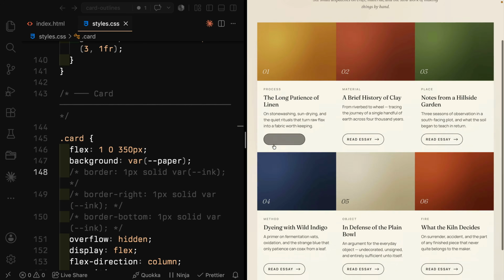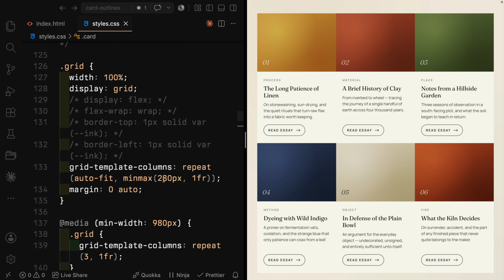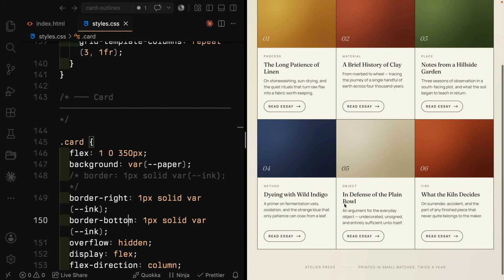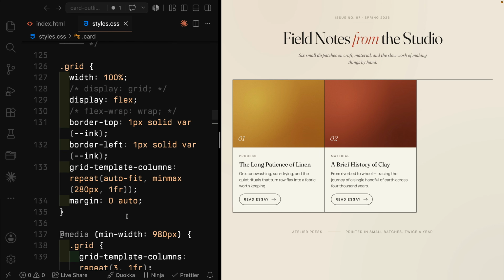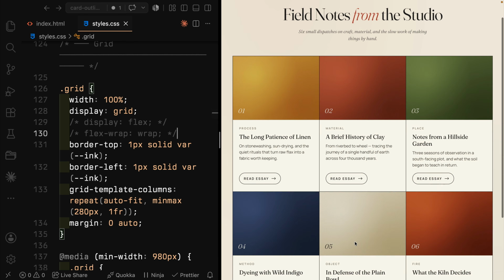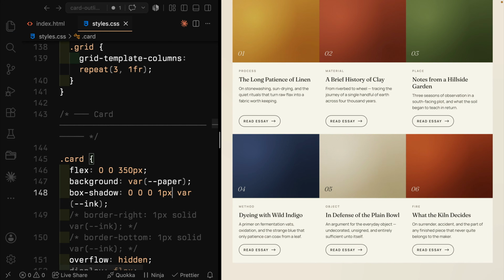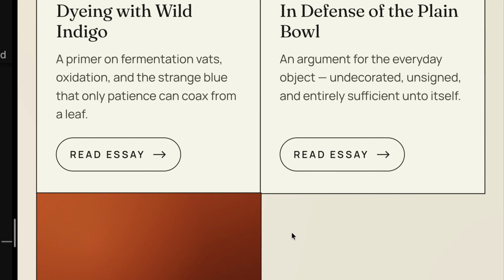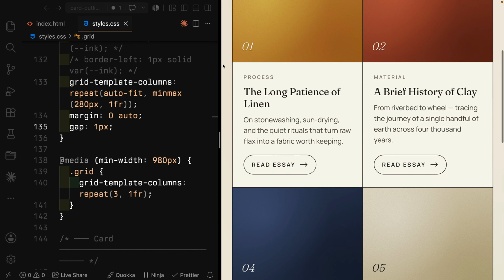This took me way too long to solve 🤦‍♂️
You'd think adding a 1px border to a grid of cards would be simple, until you get double borders, broken edges when the card count changes, and layout shifts. Here's how I solved it with box-shadow and a 1px gap, no hacks required.

- The double border problem when adding border to every card
- The classic fix: border-top/left on parent, border-right/bottom on cards (and why it breaks)
- Why flex-grow and max-width workarounds don't fully solve it either
- The box-shadow trick: using spread to fake a border without affecting layout
- Adding a 1px grid gap so shadows overlap cleanly between cards
- Why this works for any number of cards — odd, even, or incomplete rows